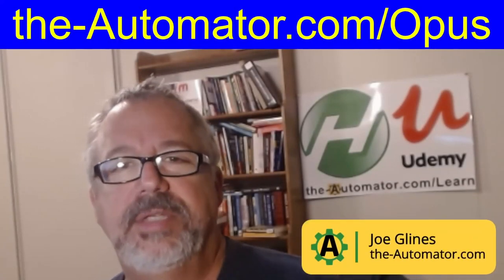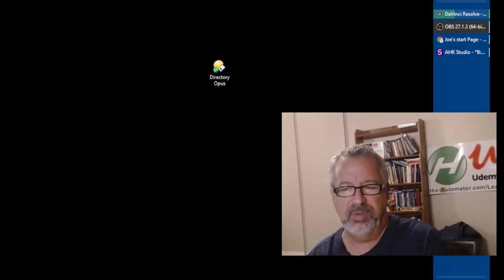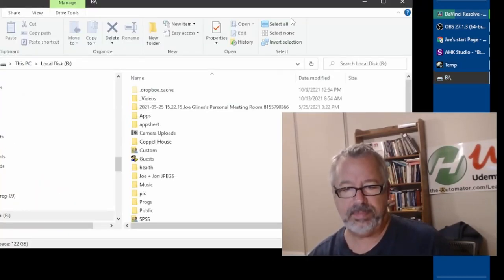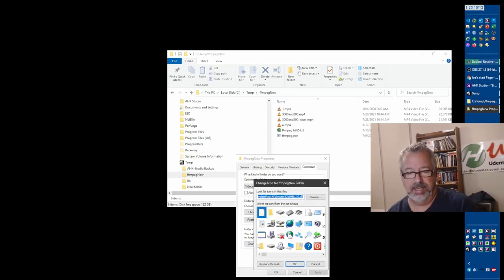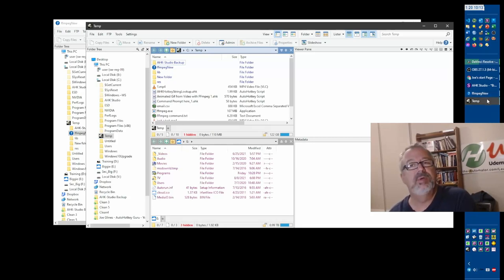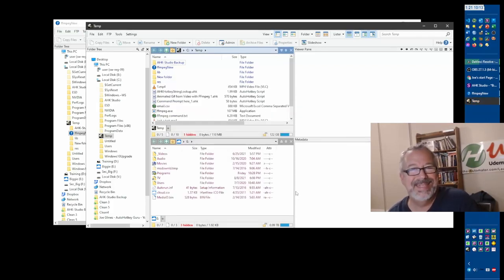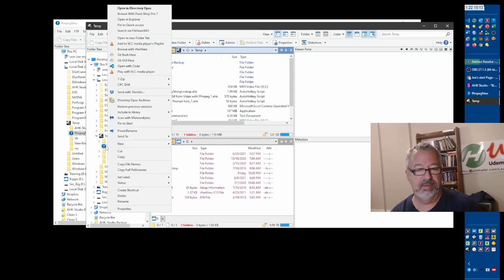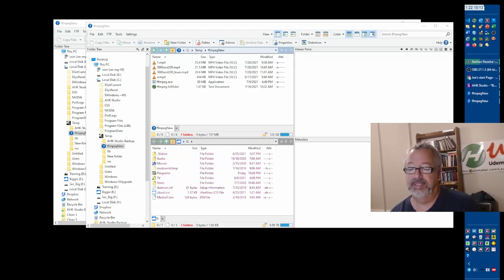How to use your Folder's Icon in the Taskbar with Directory Opus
In beta version 12.25.1 of Directory Opus you can now leverage assigned folder icons in your taskbar.   Directory Opus is an amazing tool!  Now I can take advantage of seeing which folder I'm in on my taskbar by looking at the icons instead of having to read something.  You can get the beta version here: the-Automator.com/OpusBeta

TLDR: Directory Opus introduces new tools based on user feedback to simplify navigating between open folders and customize folder icons for more efficient work.

1. 00:00 💡 Directory Opus introduces new tool based on user feedback.
 1.1 Directory Opus has added a new tool based on feedback from Joe Lyons.

2. 00:27 💰 The stock market is experiencing a surge due to positive news about COVID-19 vaccines and potential economic stimulus.
 2.1 Saving space is important and the speaker recommends using a vertical monitor to maximize width.

3. 00:46 💻 Folders with customized icons are easily accessible through shortcuts and files open with corresponding extensions in the default browser.
 3.1 Folders with customized icons are accessible through shortcuts, and the default browser opens files with corresponding extensions.

4. 01:17 💻 Change the icon of a folder shortcut by right-clicking, going to properties, customize, and selecting a new icon.
 4.1 To change the icon of a folder shortcut, right-click on it, go to properties, customize, and select a new icon.

5. 01:46 👀 Opus simplifies navigating between open folders.
 5.1 Opus is a convenient tool for easily jumping between multiple open folders.

6. 02:18 💡 Opus has a useful icon feature accessible through settings and preferences.
 6.1 Opus has a helpful icon feature that can be accessed through settings and preferences.

7. 02:37 💻 Quickly access folders with a tool that turns on and off shortcuts.
 7.1 Quickly turn off and on a tool to easily access shortcuts to folders without having to search for them.

8. 03:02 💾 Creating shortcuts with icons can save time and make work more efficient.
 8.1 Creating shortcuts with icons and applying them to folders can save time and make work more efficient.

Consider joining the AHK Hero group.  We stream 3 more hours, privately, on Zoom and have a private chat group.